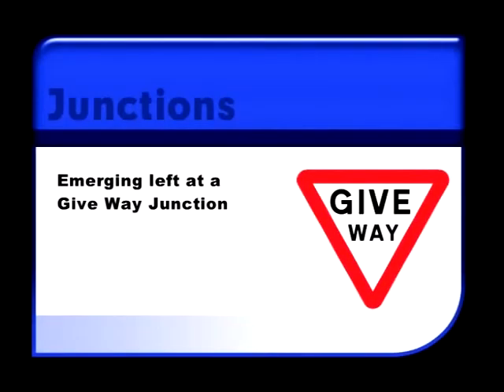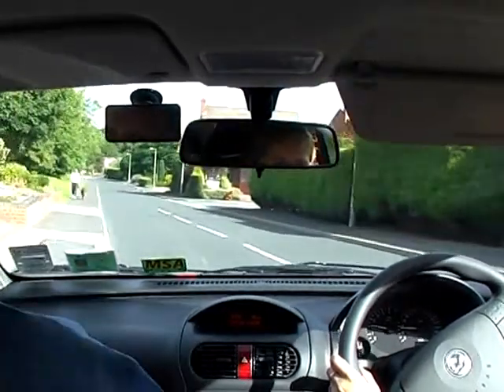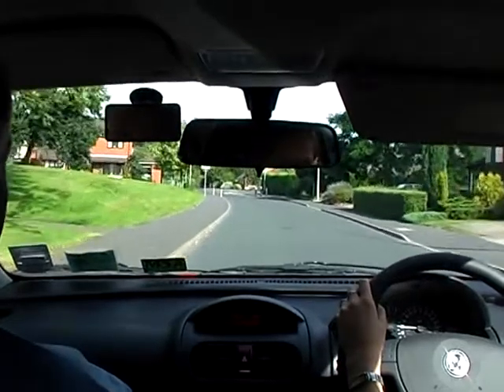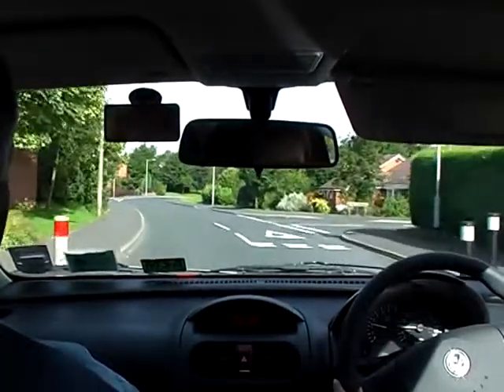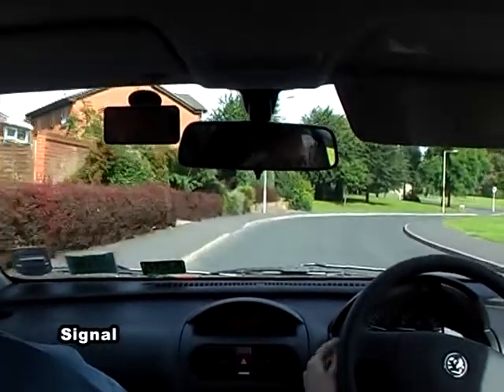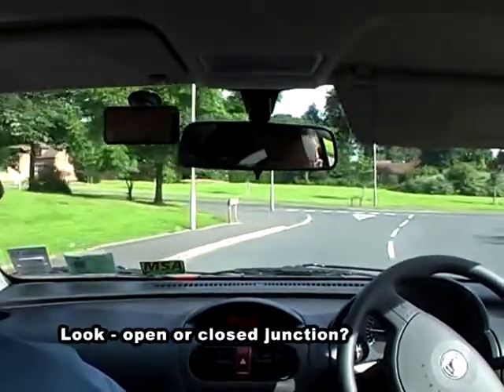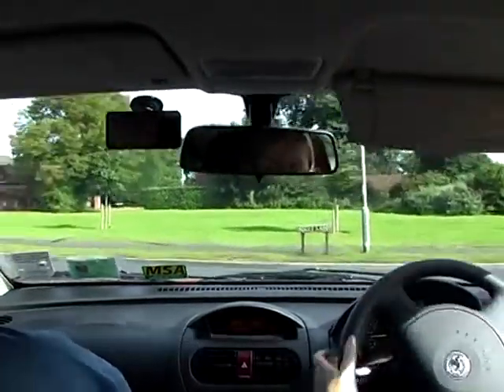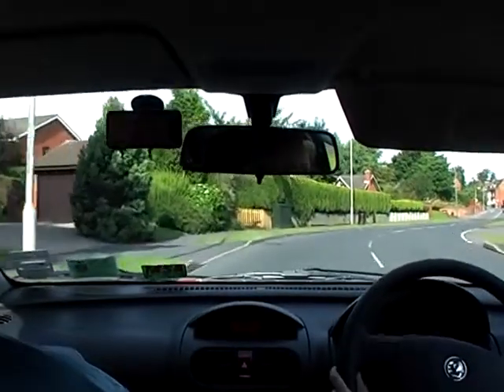Junctions - Give Way Junction (Turning Left At).mpg